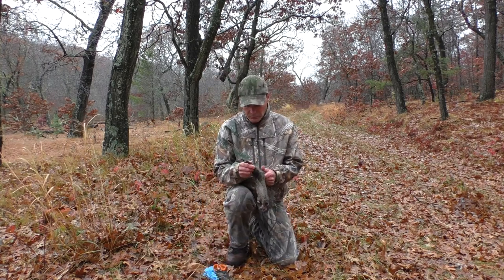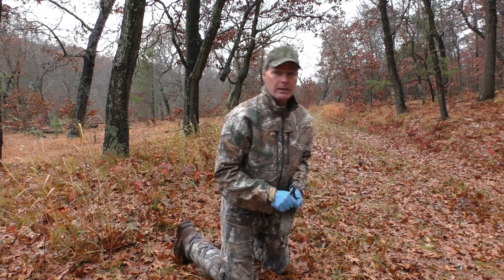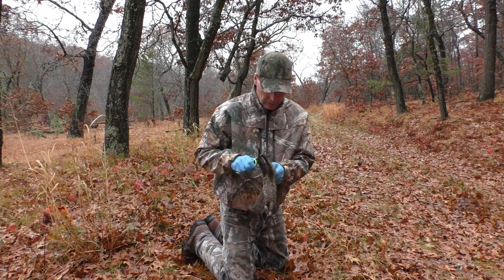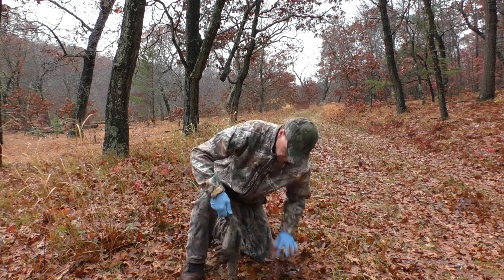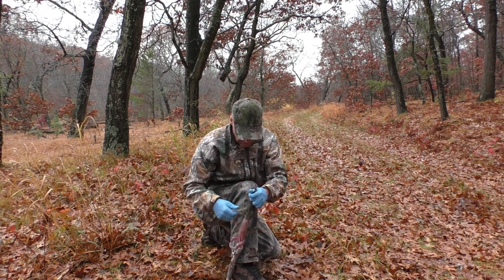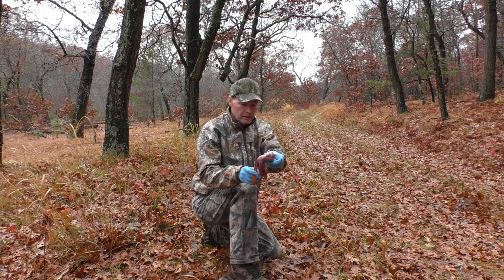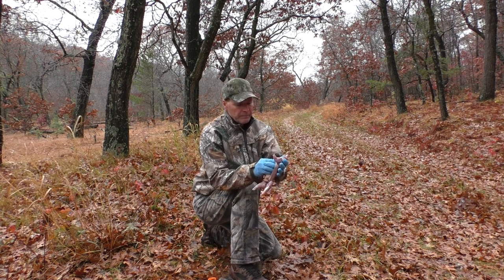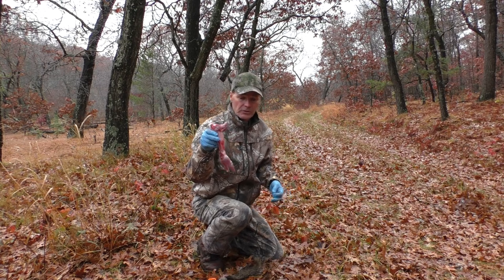field dress a squirrel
How to field dress a squirrel.